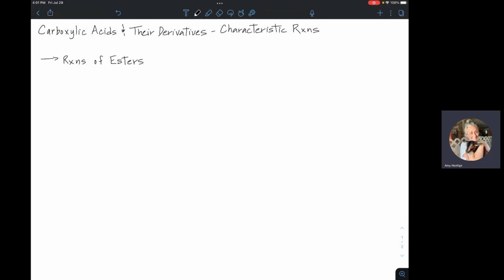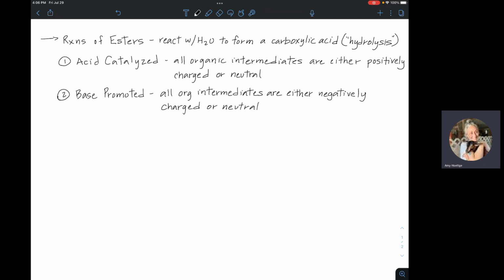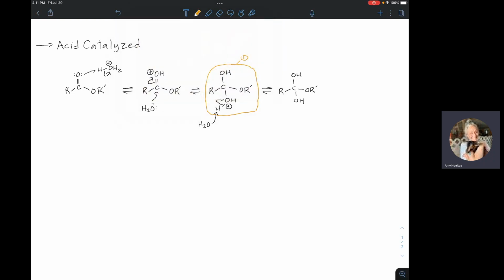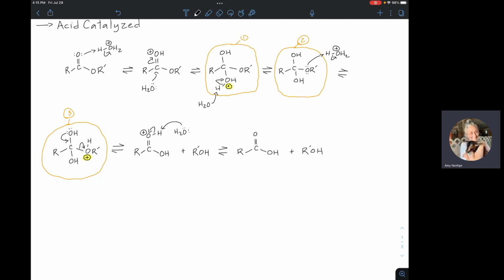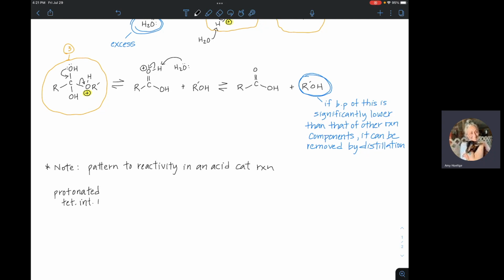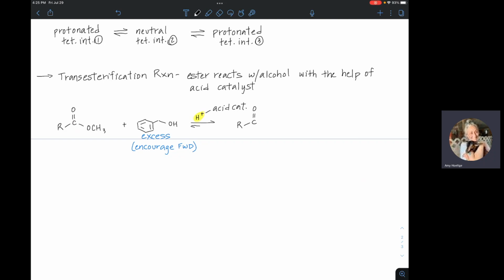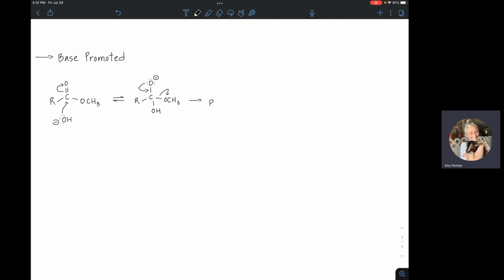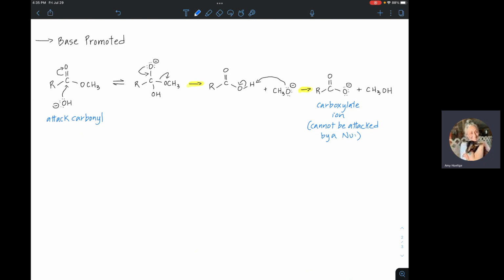Reactions of Esters